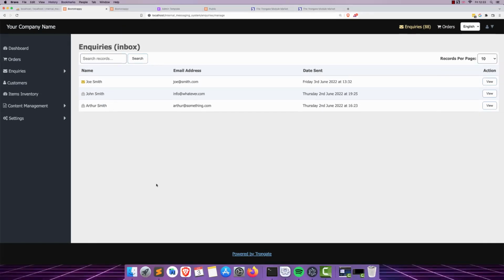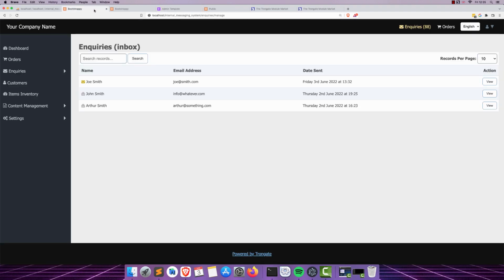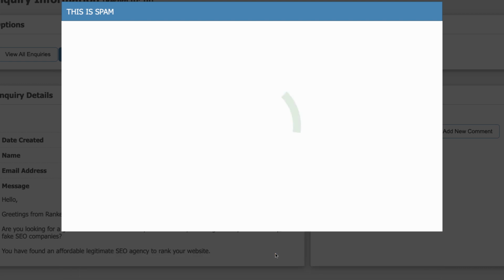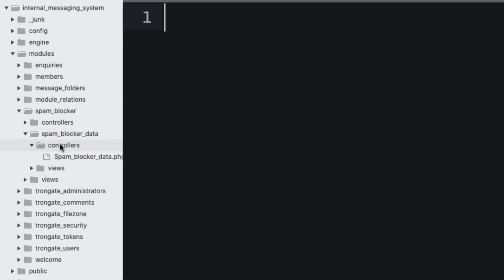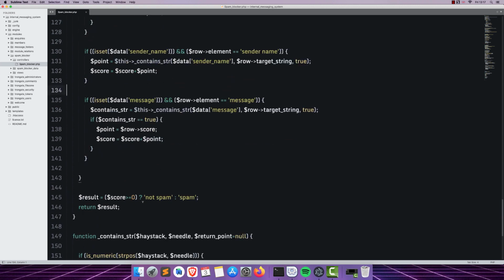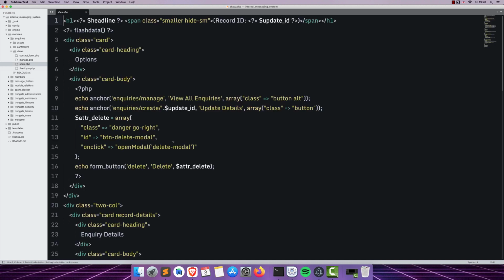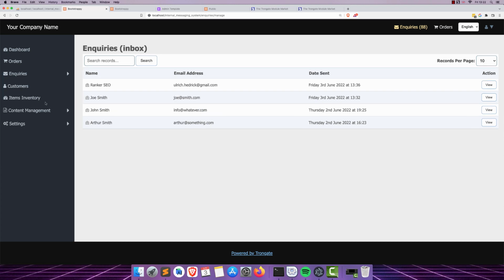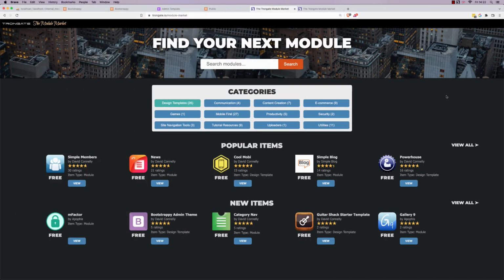Introducing Trongate Spam Blocker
Here's a simple module for users of the Trongate framework.  This one is designed to assess inbound messages and guess whether the message is spam or not spam.

A LITTLE BIT OF BACKGROUND

I recently posted a video on YouTube in which I declared that I've lost confidence in capchas.  Here's the URL:

In that video, I proposed a new system for weeding out spammers.  I called the system the "Assumption of Spam" model.  This is where ALL inbound messages are assumed to be spam and if they are not acted upon, within seven days, then they get automatically put into a 'junk' folder.  Furthermore, messages that are older than 30 days that go into the junk folder get automatically deleted.

In my video, I proposed some kind of machine learning system for assessing inbound messages to determine whether or not they are spam.  I can confirm that I spent some time looking into this.  In particular, I focused on an implementation that used brain.js.  Unfortunately, the page load times for that solution were far too slow and - in the end - I decided to declare failure.

What I have now, therefore, is a much more simple system that gives site owners an opportunity to declare which aspects of inbound messages indicate 'spam' or 'not spam'.

IMPORTANT INFO

The main purpose of this module is to asset inbound messages.  This is carried out via a '_judge()' method.

I have added in some code that can be used by anyone who would like to use my 'Assumption of Spam' model.  However, you will certainly have to do a little bit of groundwork to get that working.

PLEASE GIVE TRONGATE A STAR ON GITHUB

The Trongate spam blocker is available from the Trongate Module Market at trongate.io.

If you like what we're doing here and you believe in a different kind of web development that is fast, easy and stable - please consider giving Trongate a star on GitHub.  It's all I ask.  Here's the URL: